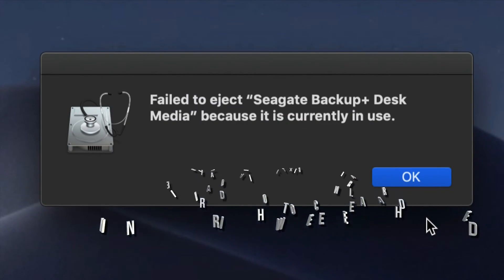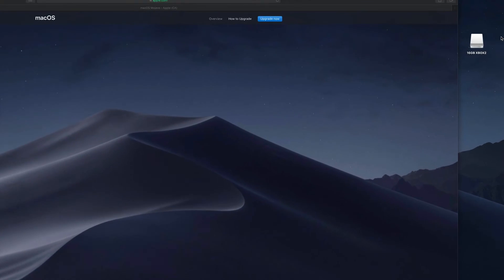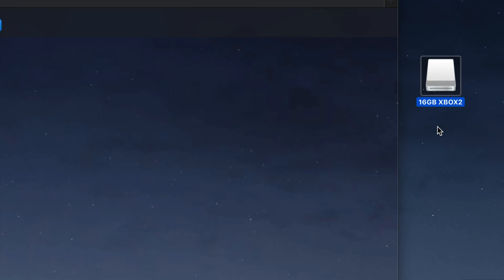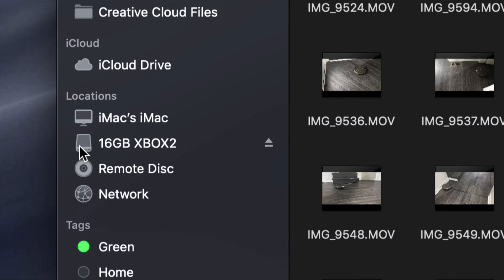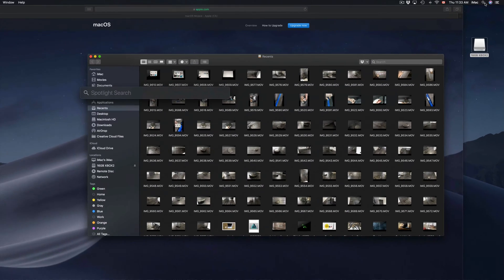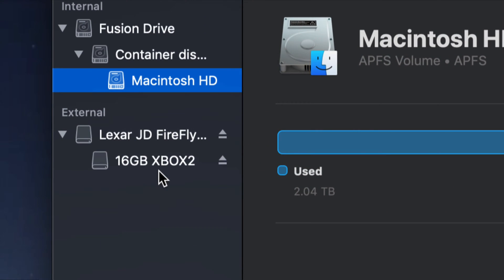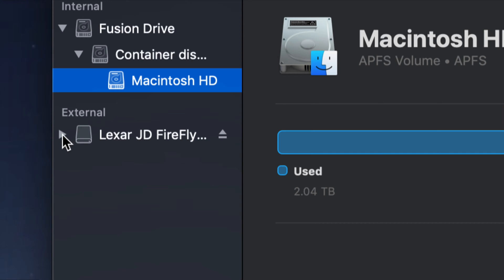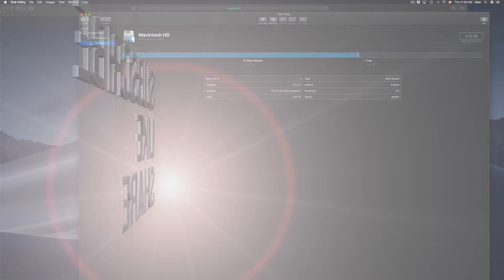Removing a Hard Drive | How to eject your external hard drive in Mac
This will work on all Macs including: MacBook Pro, iMac, Mac mini   Mac Pro, MacBook Air , MacBook in the latest macOS